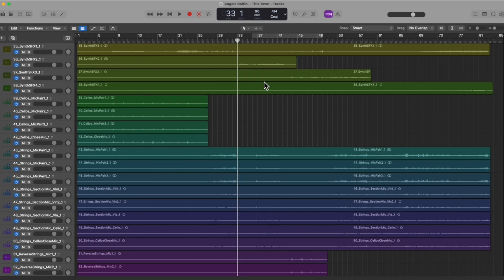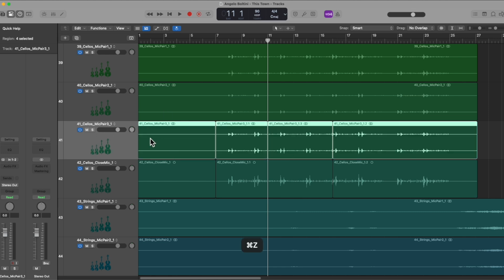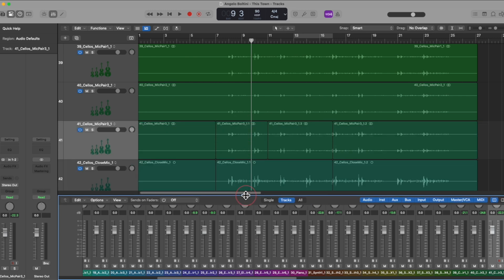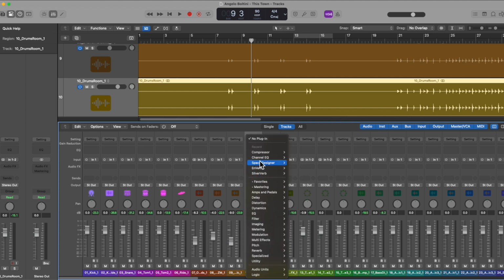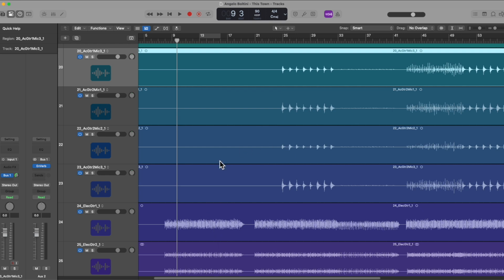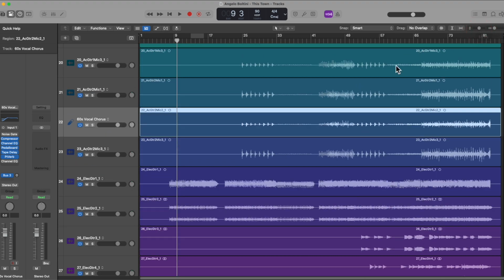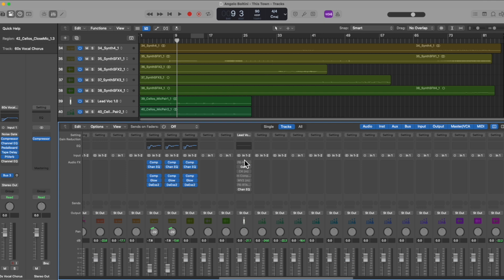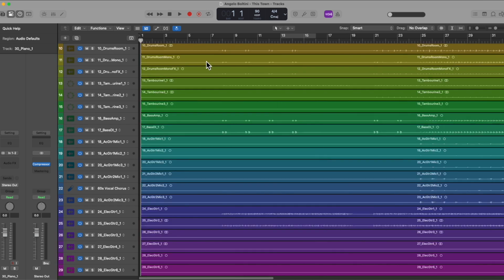Logic Pro - 20 Quick Tips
00:00 - Intro
00:07 - Enable Complete Features
00:37 - Split Regions Shortcut
01:10 - Selecting Tracks vs. Regions
01:57 - Using Cycle
03:13 - Easily Open Mixer
03:39 - Change multiple tracks simultaneously
04:24 - Use .5dB Intervals on Faders
05:08 - Option+Click to return to defualt/nominal value
05:58 - Using Sends for Reverb/Delay
07:06 - Start with Plugin Presets
07:42 - Track Prests (try to avoid!)
08:18 - Zoom with Option+Scroll
08:44 - Using “T” for Tool Selection
09:18 - Option+Drag to copy
09:40 - Copy Channel Strip Settings
10:16 - Custom Channel Strip Settings
10:42 - Custom Plugin Settings
11:08 - Using “Trim” on Automation
11:35 - Color Regions by Track Color
12:19 - Return Playhead to Start
justinwatson.me